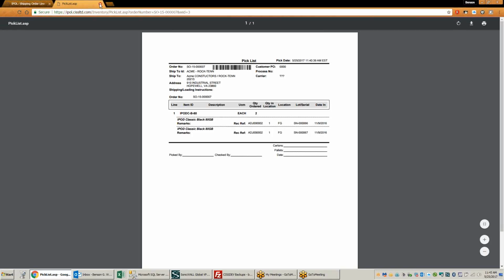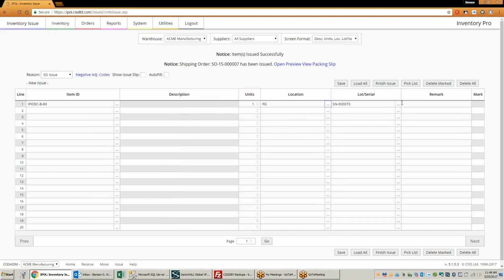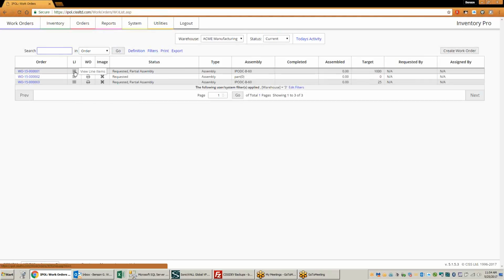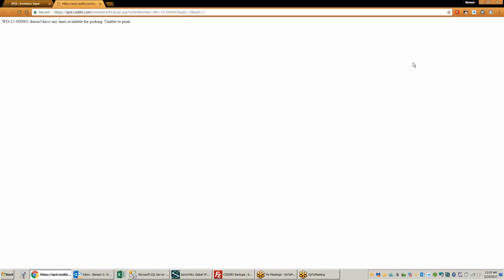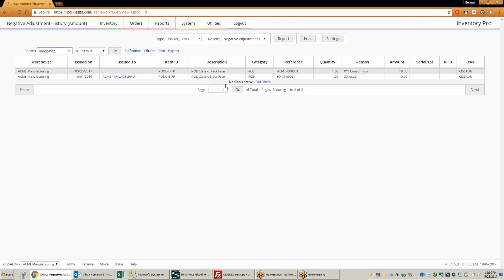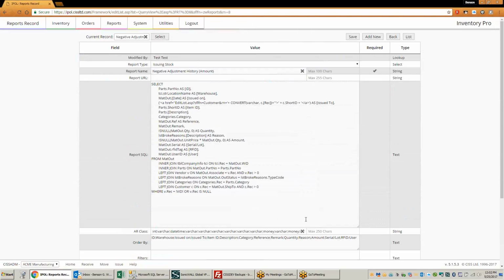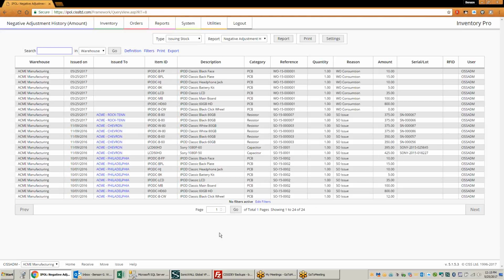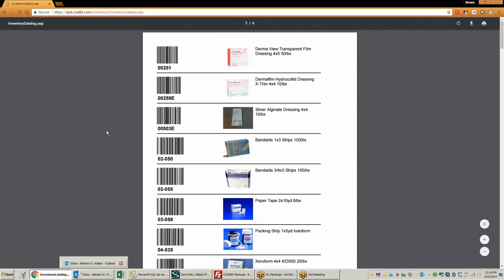2017 05 25 11 43 Integrity Global Solutions IPOL review